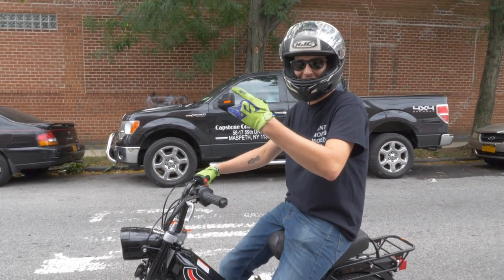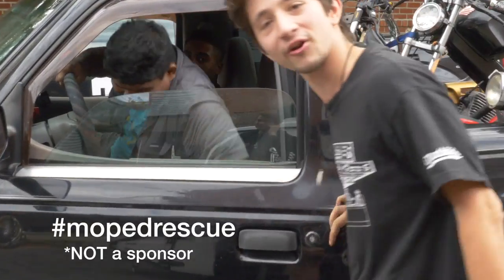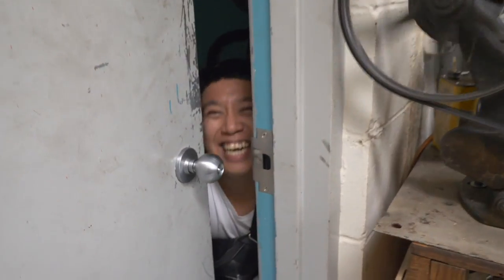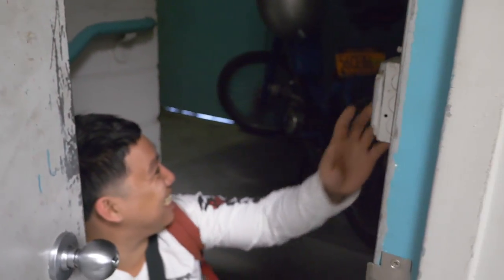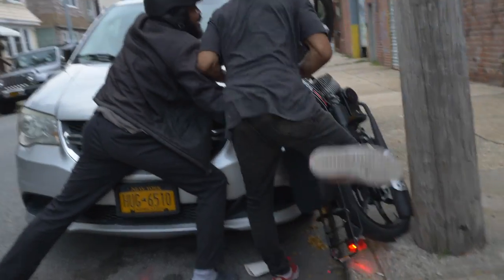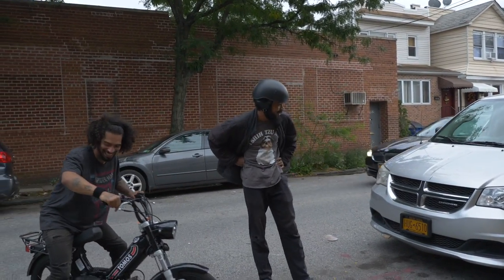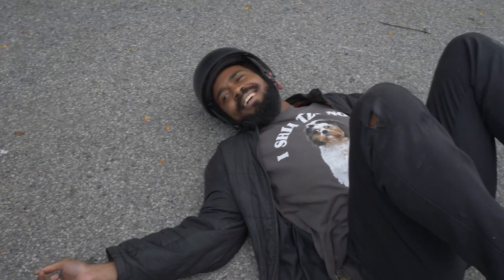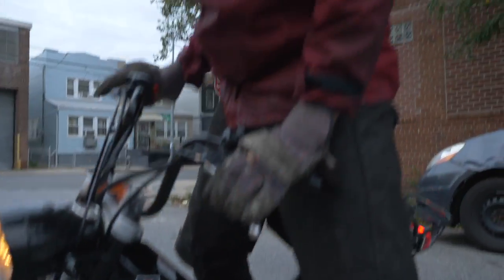How to wheelie a moped + other moped tricks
As Pete and the guys shoot a special video for TOMOS America, they get wheelie fever.  Special guest, Max (@straightup_squirrel) can wheelie anything for blocks, even mopeds... can the guys compete?  Lets see...